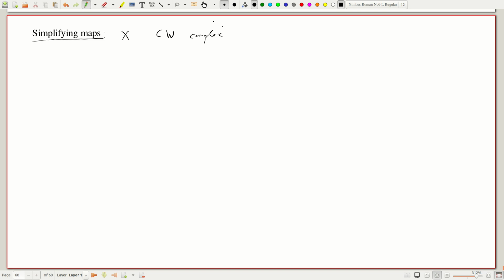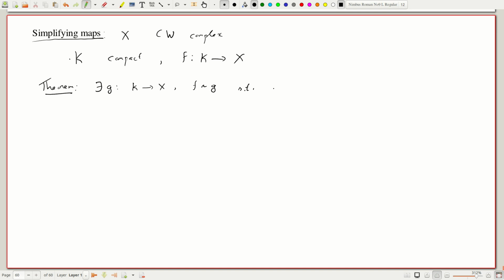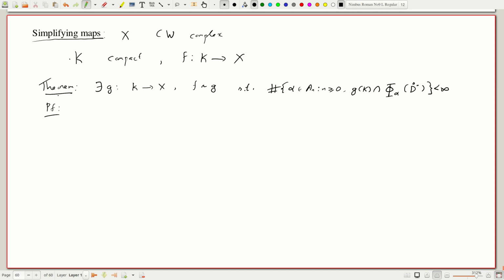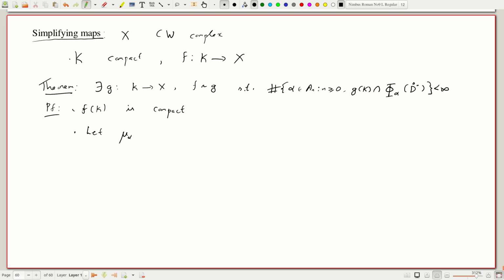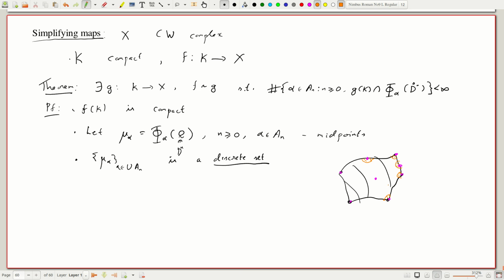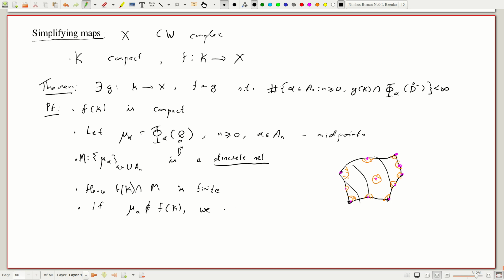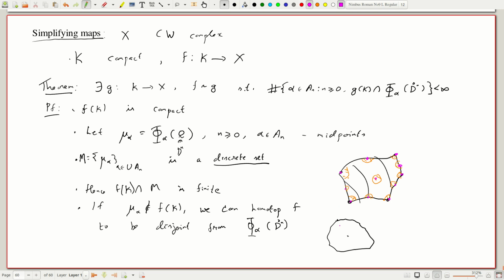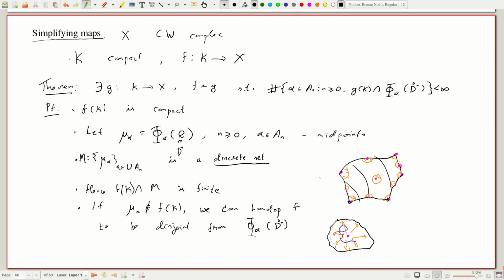Introduction to Algebraic Topology : Lecture 22.2 MA 232 (2020)